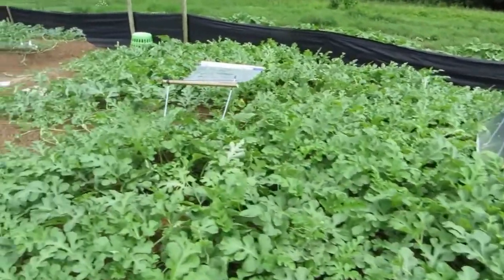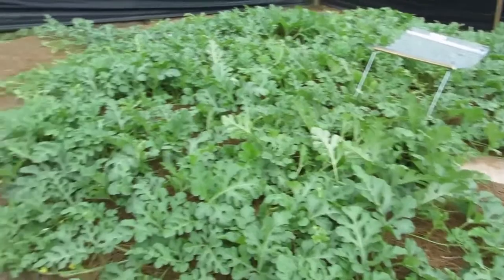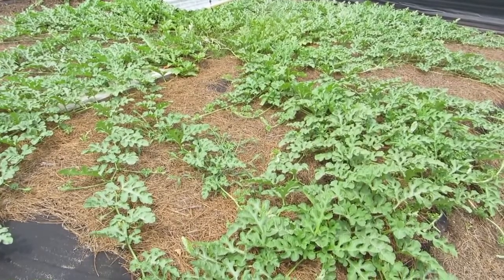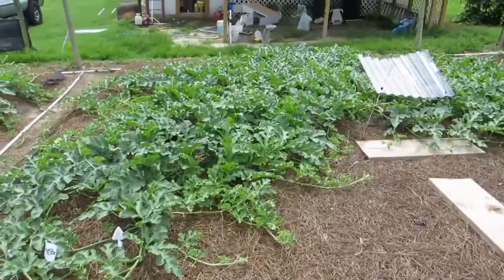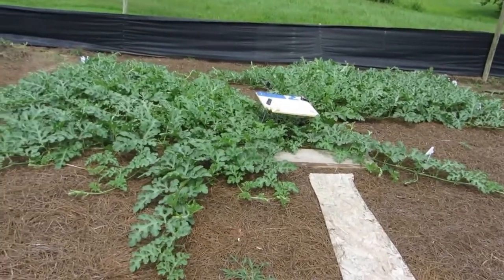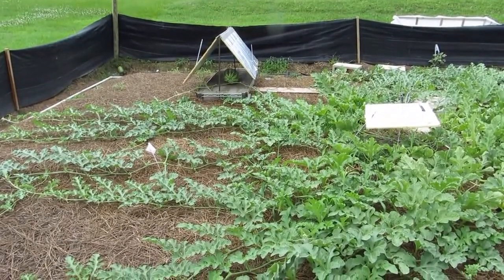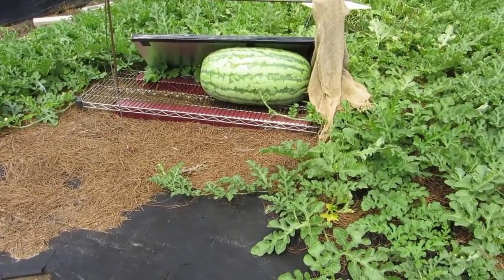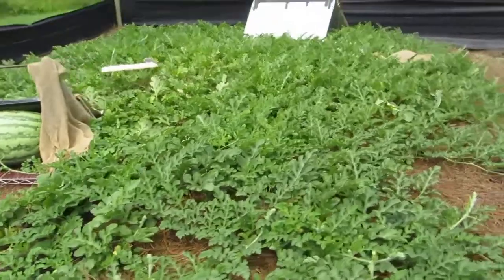amazing vegetable on hydroponic and fruit farming system 30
amazing hydroponic farming system
planting vegetable on trip
hydroponic
hydroponics growing system homemade
hydroponic of vegetable
hydroponic farming system
hydroponic on vegetable
hydroponics growing system indoor
Hydroponics is a subset of hydrochloride and is a method of growing plants using mineral nutrient solutions, in water without soil terrestrial plants may be grown with their roots in the mineral nutrient solution only, or in an inert medium, such a penile or gravelh